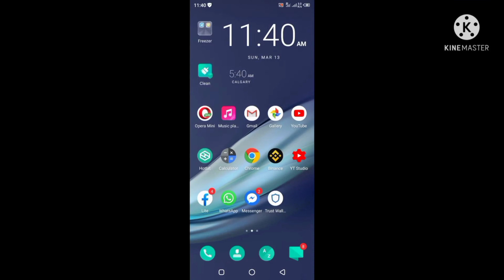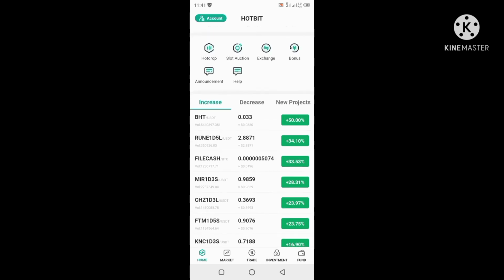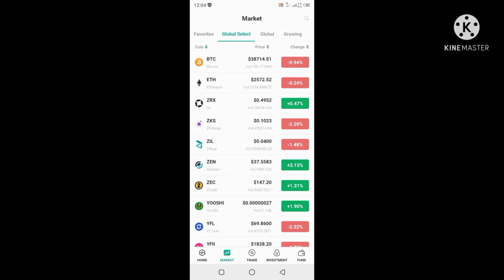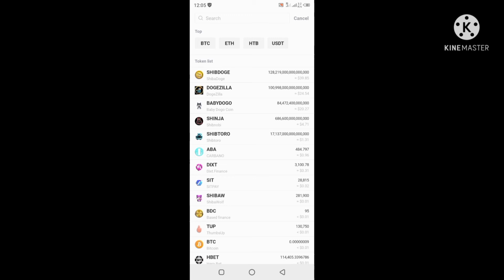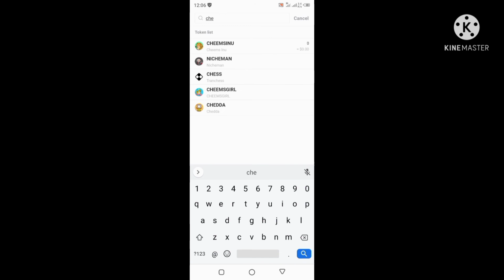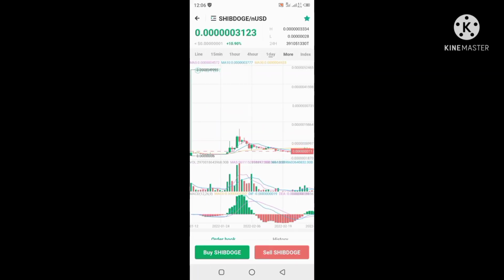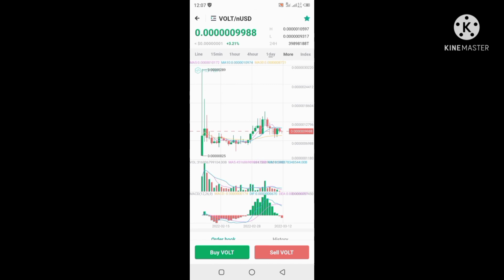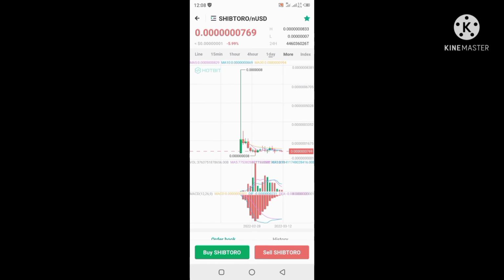Best Crypto to buy now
In this video am going to show you Top 5 Meme Coins You Can Buy With just $10 and become a millionaire within a year. The best crypto to buy now.

Am going to show you step by step on how to buy this tokens and  the exchange where you can buy them.

Sign up for Binance Exchange and get 20% bonus on your trading fee.

Sign up for Royal Q Trading bot and get $30 bonus